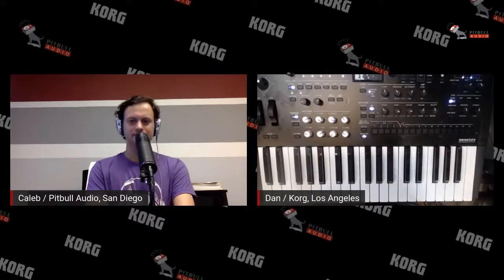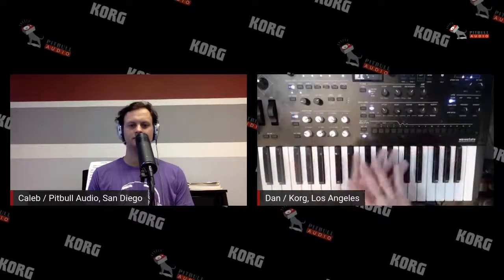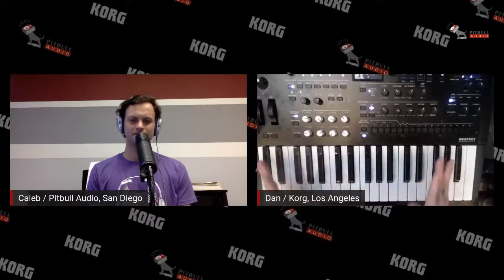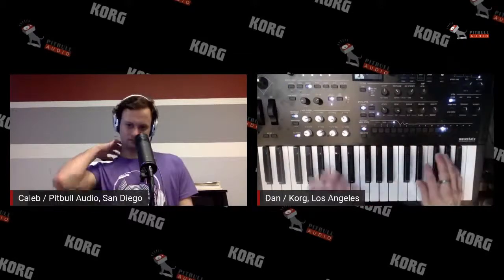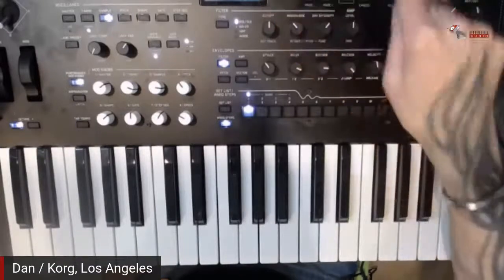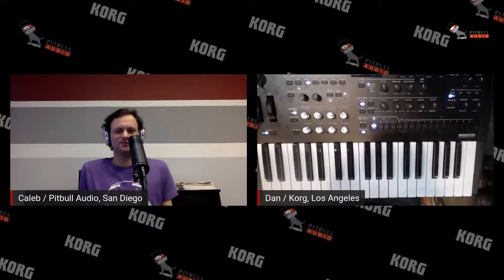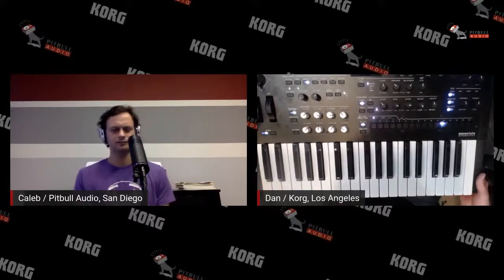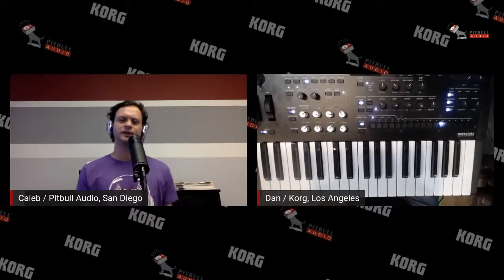Pitbull Audio & Korg Present: Wavestate Deep Dive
Tune in Friday, 7/31, at 1 PM PST/4 PM EST for a special live stream event with Pitbull Audio’s Caleb Bishop and Korg’s Dan Krisher for a deep dive with Korg’s Hottest Synth of 2020, the Wavestate!

You’re not going to want to miss this opportunity to expand your creativity so be sure to set your reminders, grab your wavestates (or a pen and paper), and be sure to engage in the comments for a chance to win a volca!